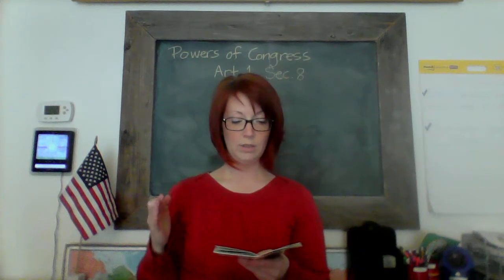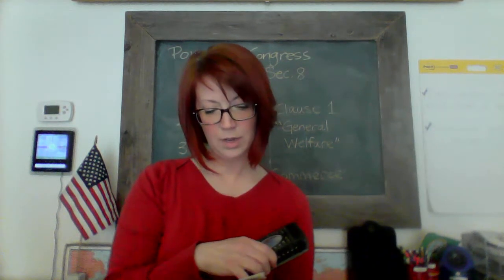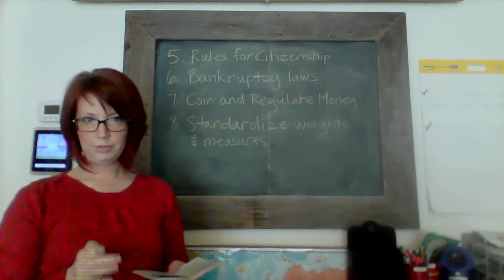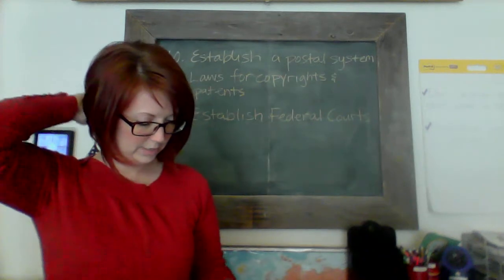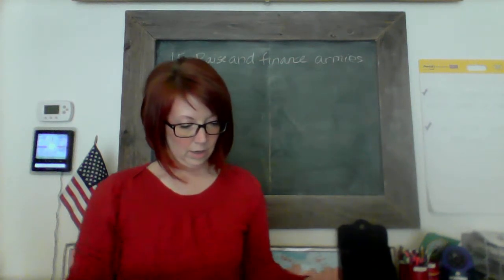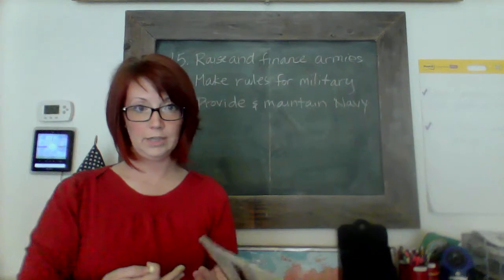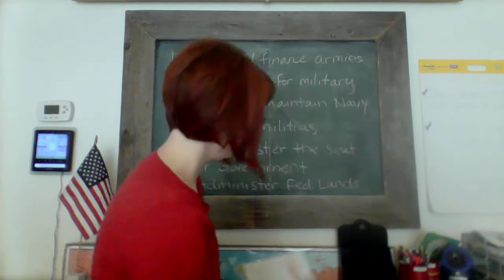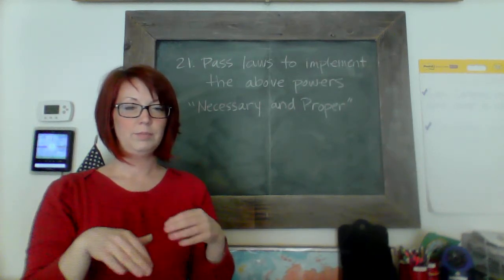KoL Week 5 Lecture Semester 2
Powers of Congress, Article 1 Section 8